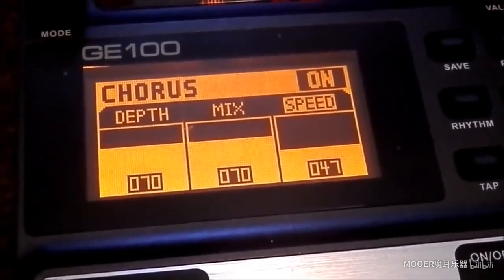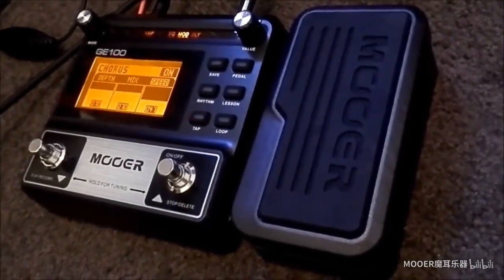Mooer Multi-Effect Pedals Review: GE100, PE100, and MCH1 | Guitar Accessories & Sound Effects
Review the Mooer Multi-Effect Pedals: GE100, PE100, and MCH1 Ensemble King! Perfect for guitar enthusiasts, these versatile pedals bring incredible sound effects and features to your music arsenal. Whether you're experimenting with tones or performing live, these pedals are compact, durable, and built to inspire creativity. 🎸✨